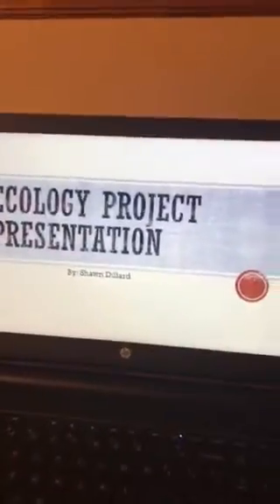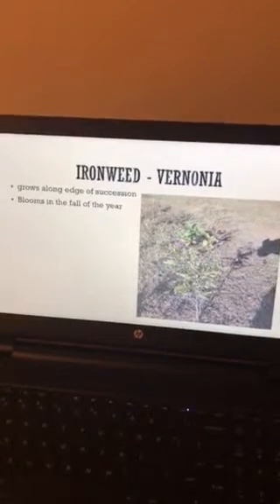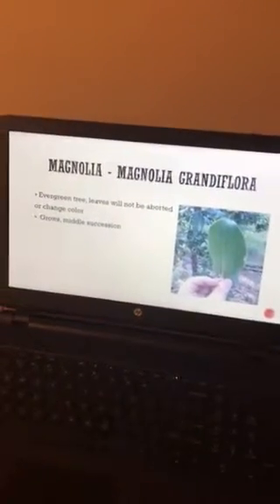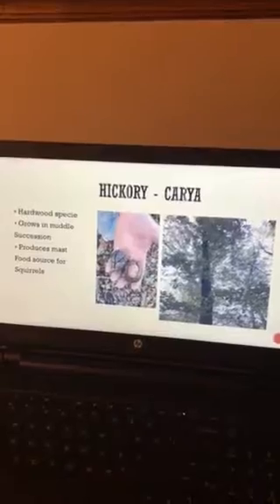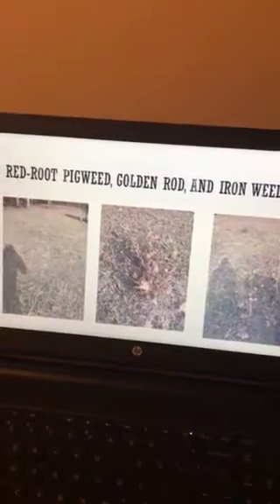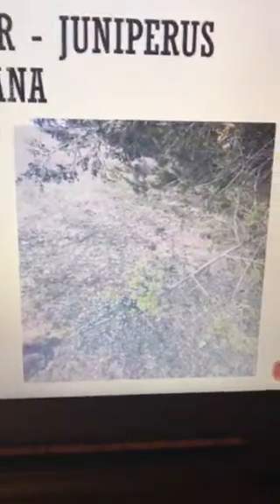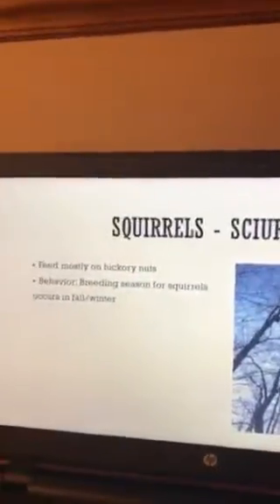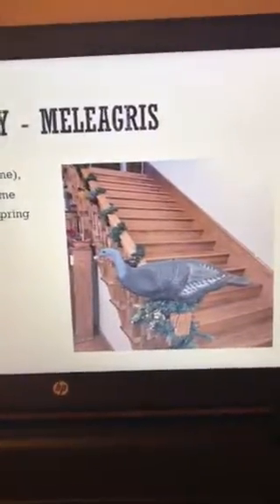Bio II ecology project